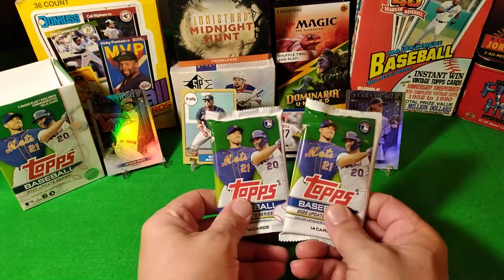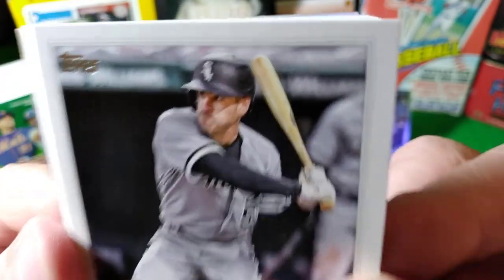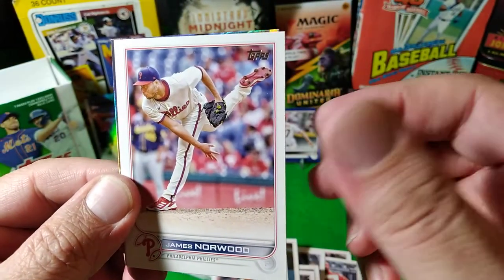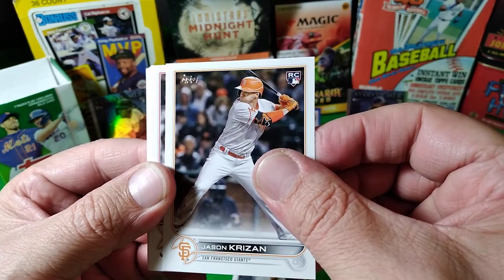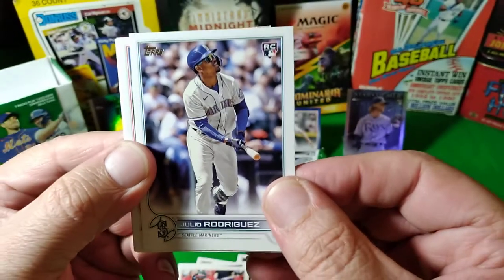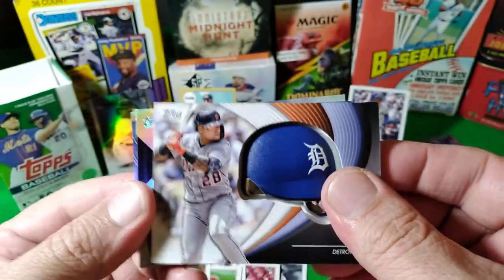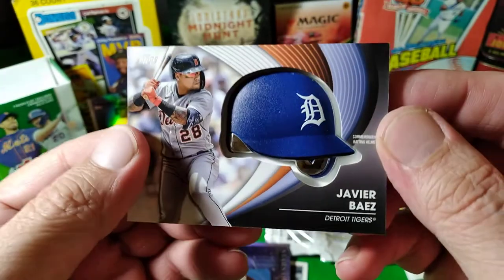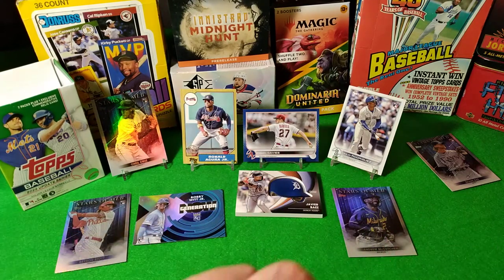Whoa ... What is that?? And Did I just really pull the ....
Ripping 2022 Topps Baseball Update Series.